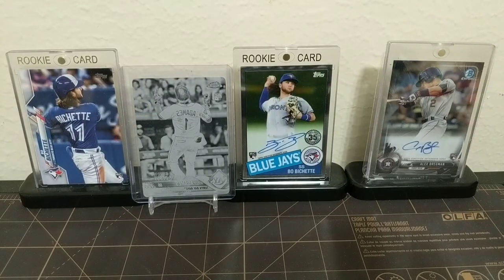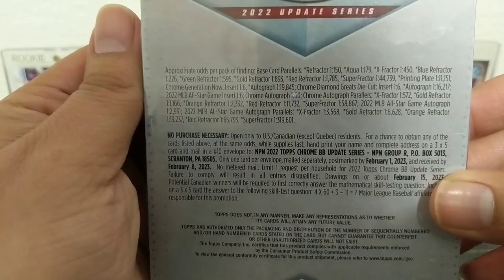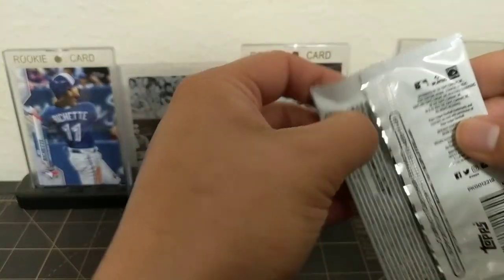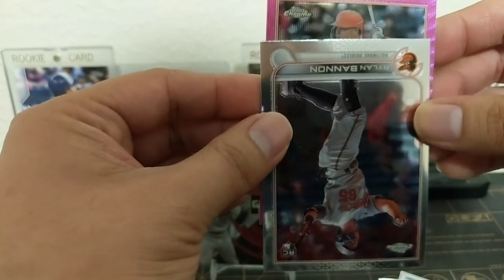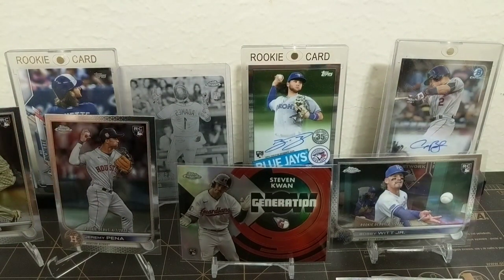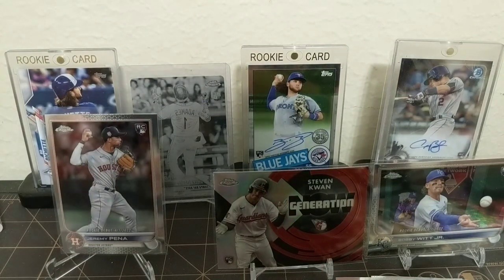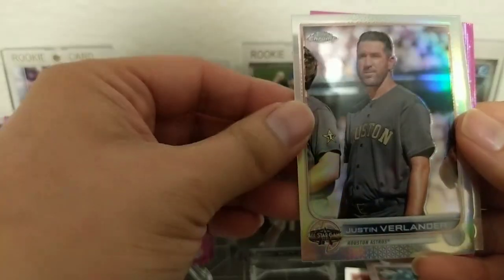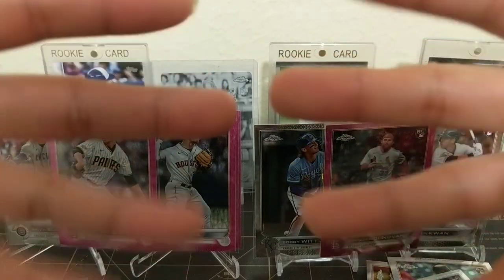2022 Topps Chrome Update Hangers Pink Wave Rookies!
Hey guys,

Very recently I mailed out all of my subscription giveaways, but I've been at an impasse. I'm just not sure about what to do for future giveaways. In the comments, let me know your favorite card in the break and also if there is a giveaway idea, tell me your idea. As always, happy card hunting!